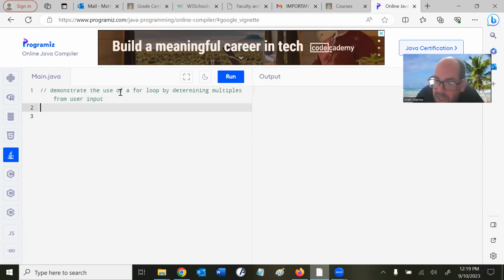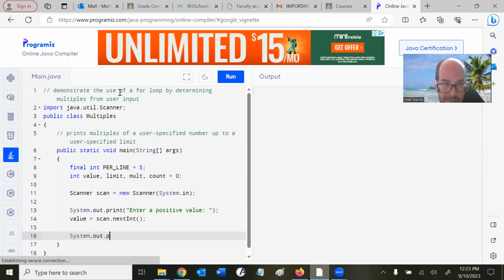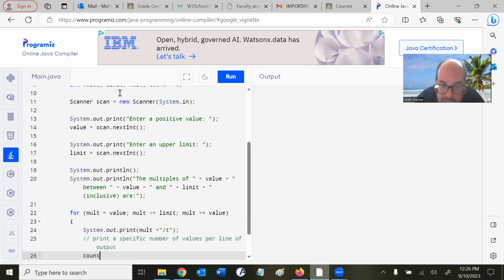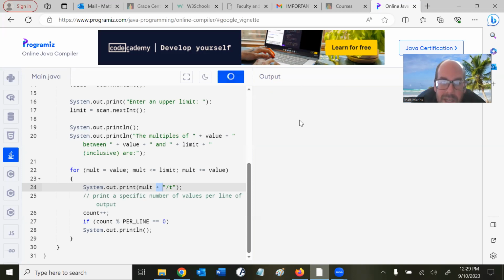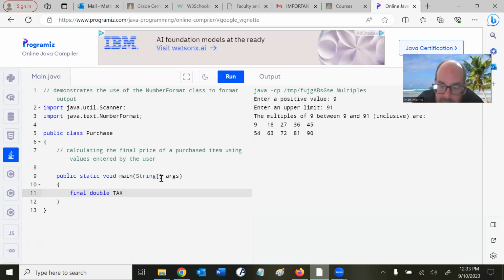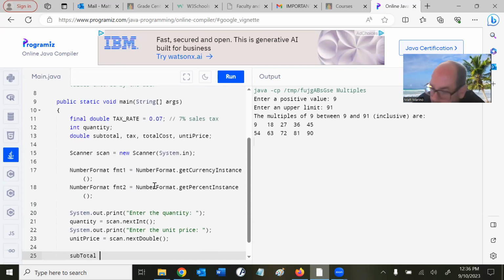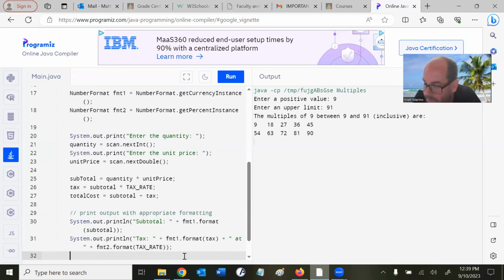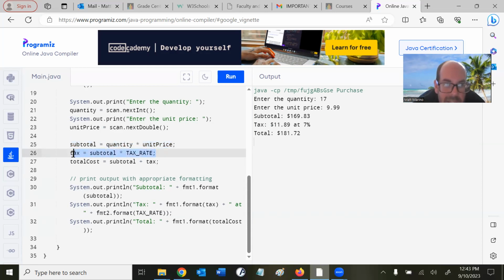CMP 226B 9-7-23 Lecture Part2